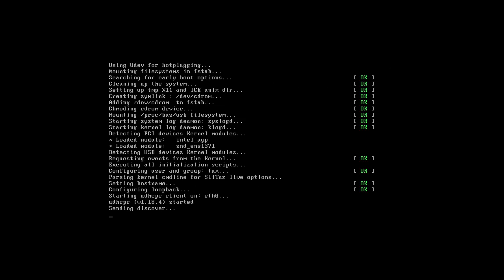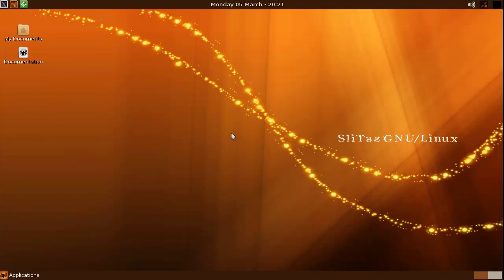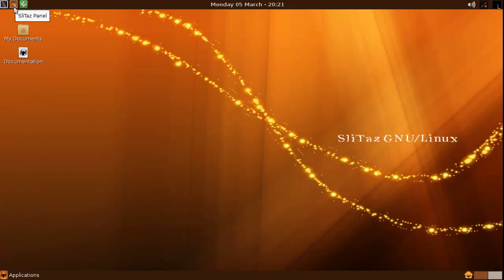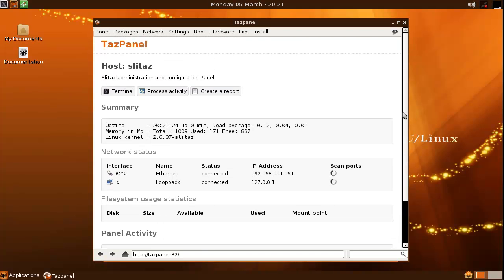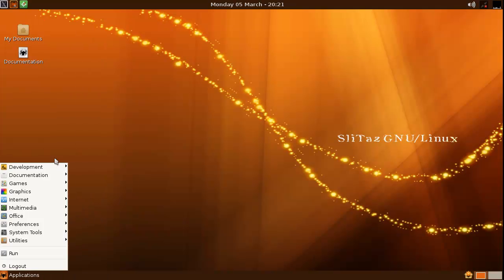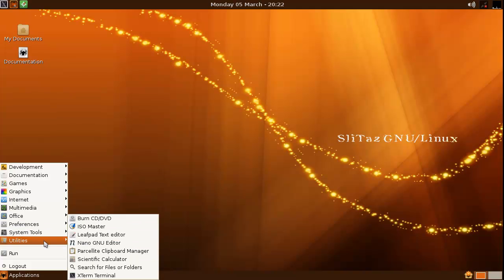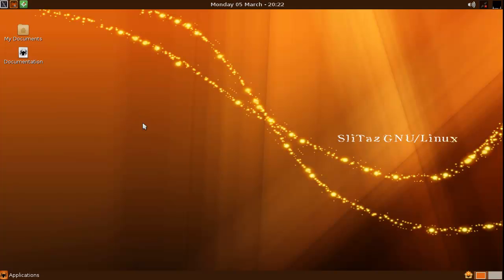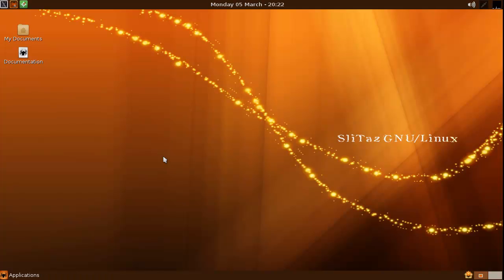Spoonfeeding Linux - SliTaz 4.0 RC2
Spoonfed here with the update for SliTaz and I installed the wrong one, yes I did. This distro looks even better.